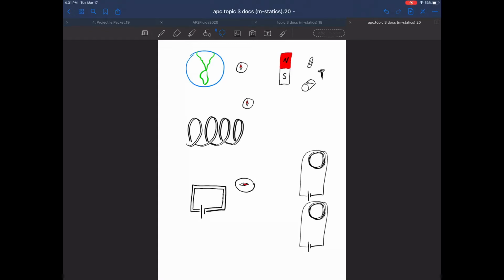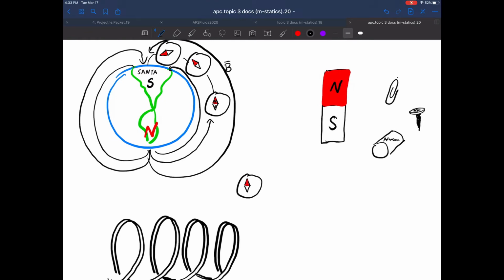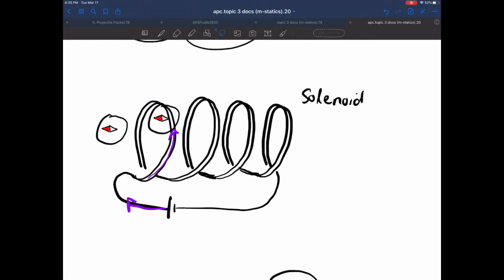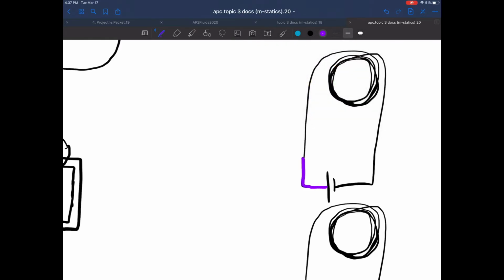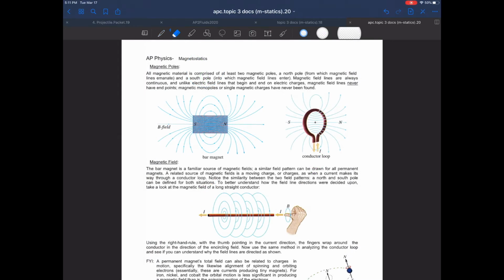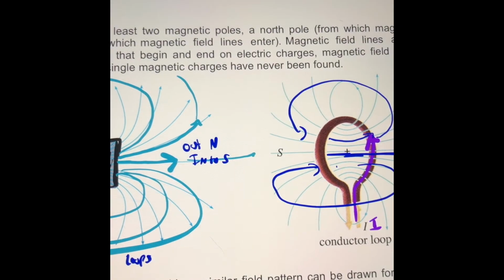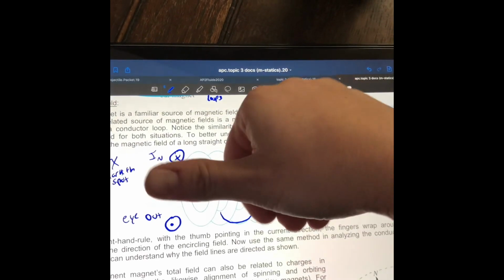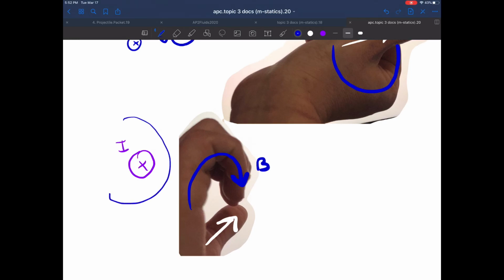Introduction to Magnetic field and RHR